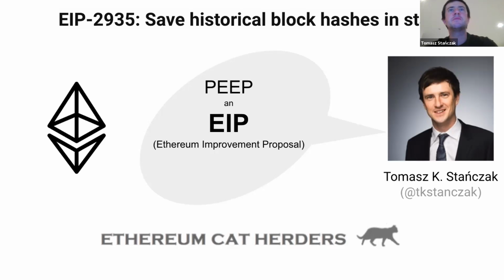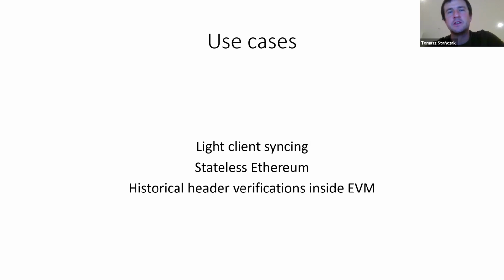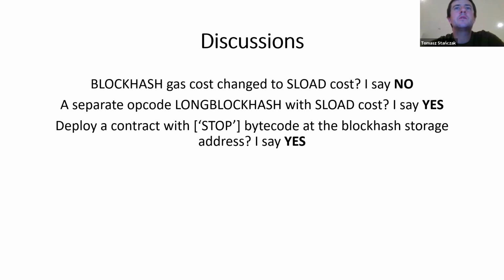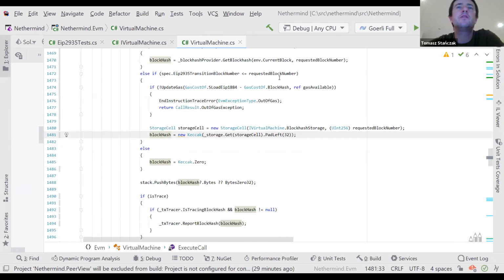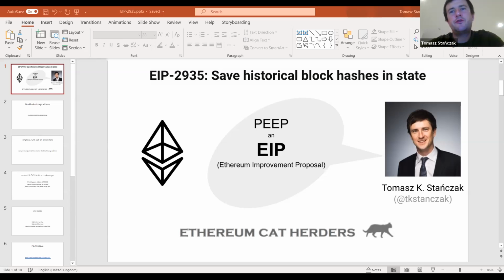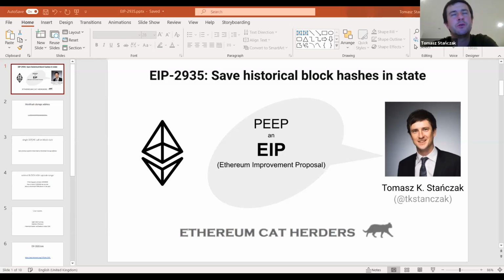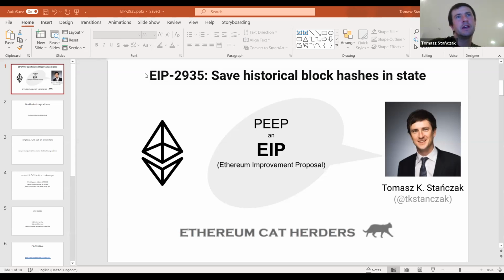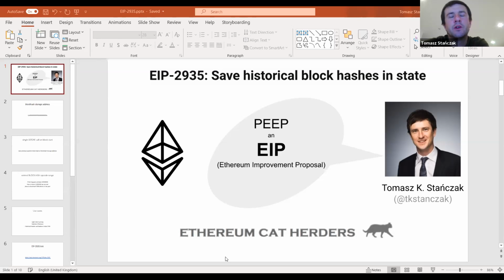Peep an EIP #10: EIP-2935 with Tomasz Stanczak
Follow at Twitter:
Tomasz K. Stańczak @tkstanczak | Pooja Ranjan @poojaranjan19 | William Schwab @William94029369